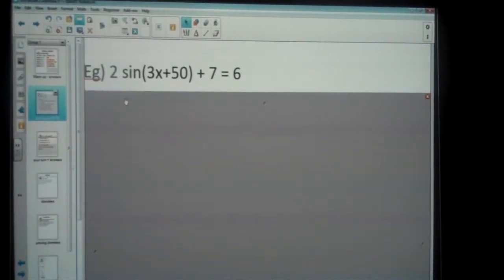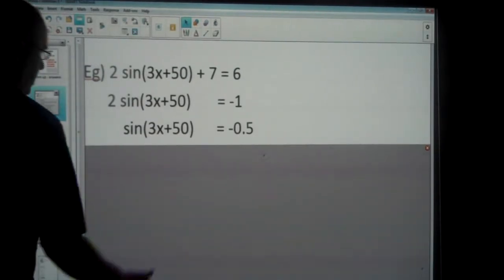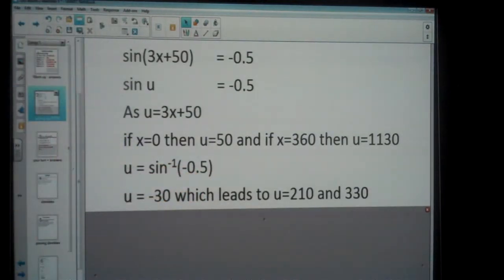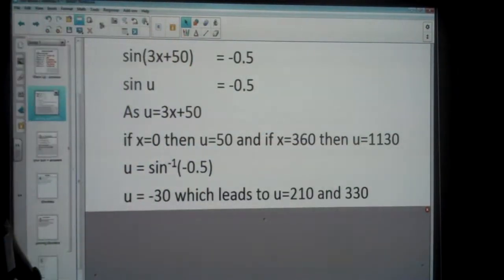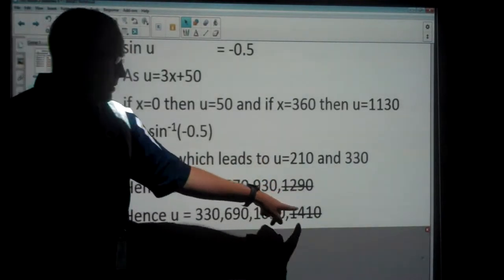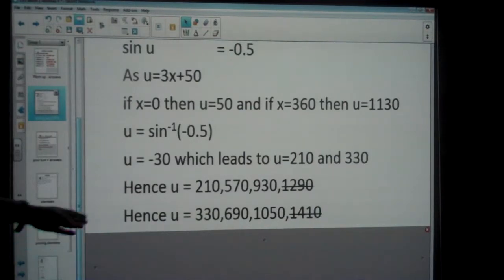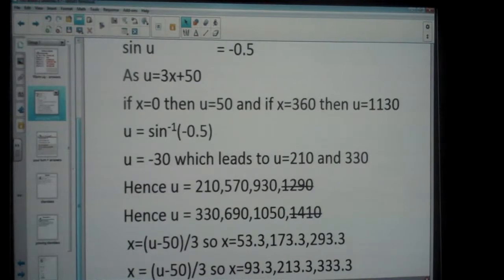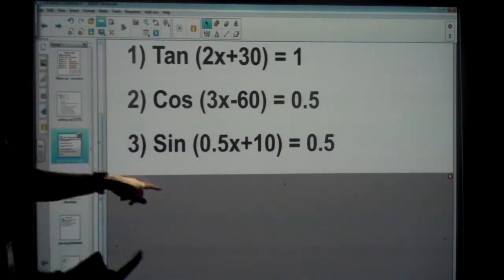AICE 2 Lesson 5.2b Solving Trigonometric equations by a u-substitution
Review of how to solve a more complicated trig equation by using a u-sub